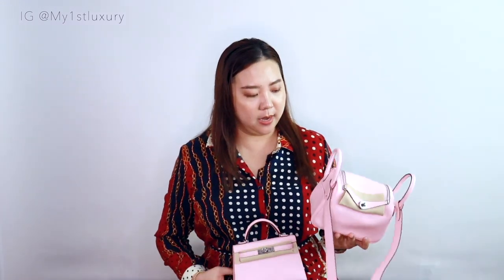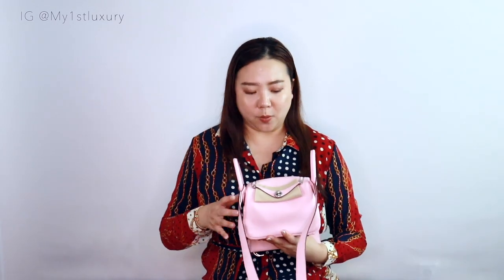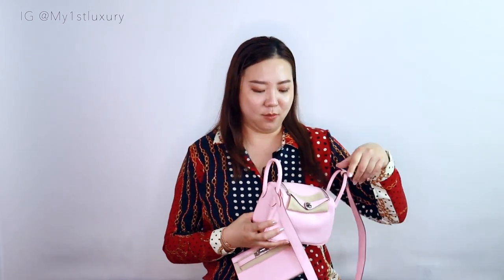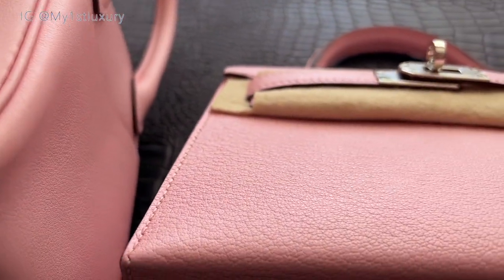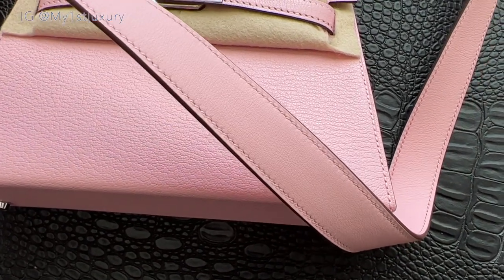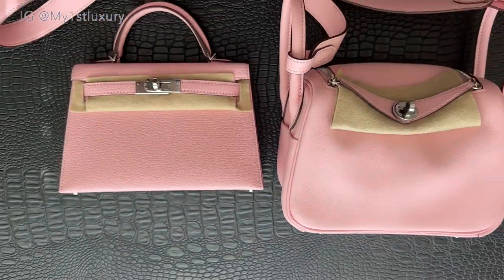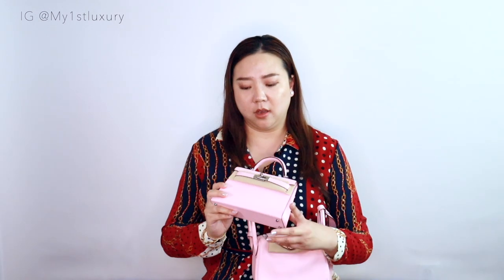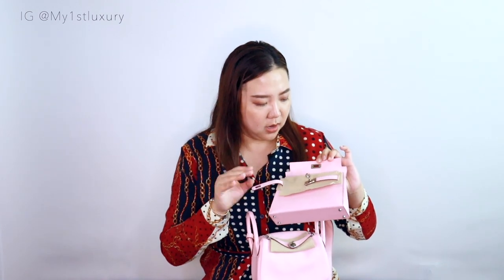Hermès Rose Sakura Color Comparison on Swift vs. Chèvre Mysore | My First Luxury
Rose Sakura is with our a doubt one of the most desirable colors Hermès has been offering recently. It is unlike the „usual“ hot colors like black, étoupe, gold, etc. but a bright, yet subtle, pop of elegant pastel pink.
If you consider the texture of different leathers, you might expect slightly different tones of the same color. So in this video, let’s have a close look at Rose Sakura in Swift and Chèvre Mysore leather and see if there is a difference in appearance.

❣️ More Visual Inspiration on Instagram ❣️ @my1stluxury